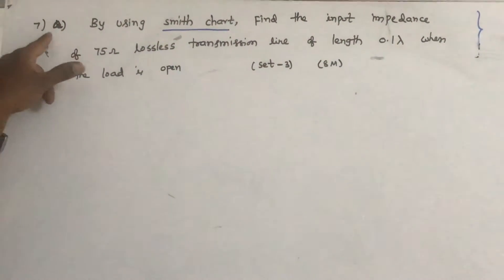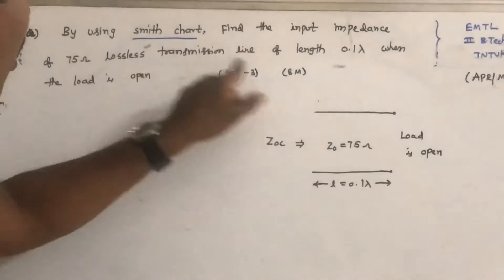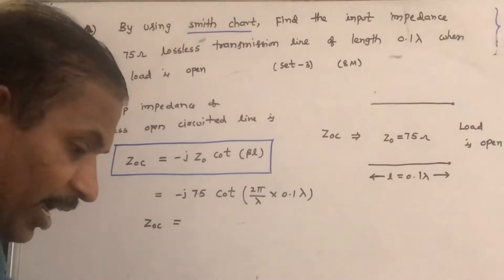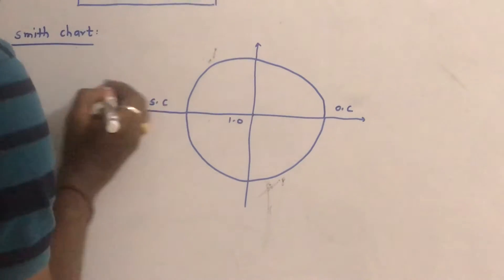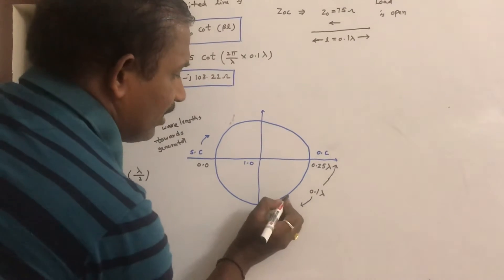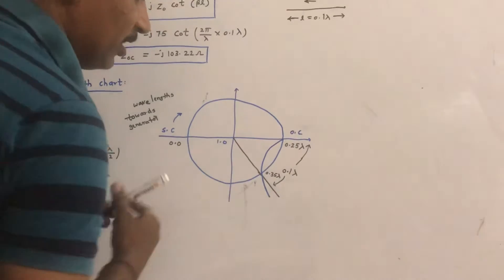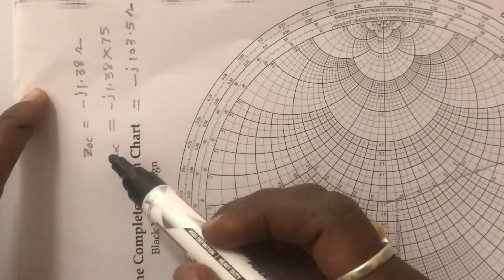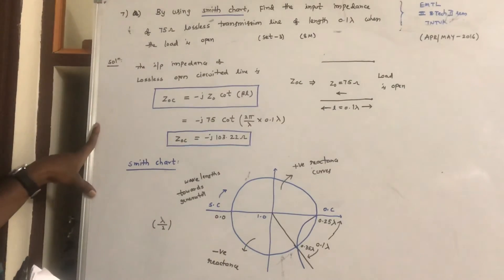Smith chart - input impedance of open circulated line -EMTL - UNIT VI